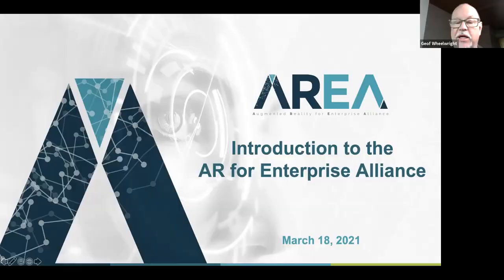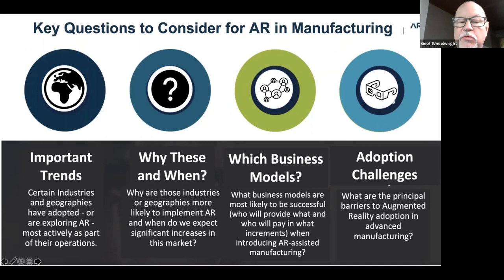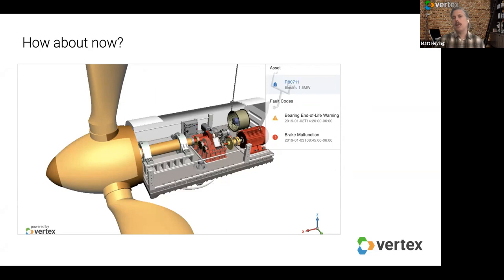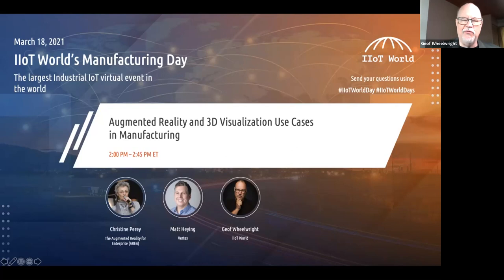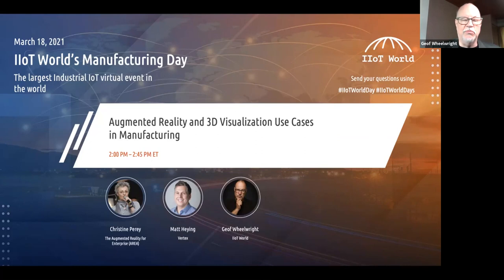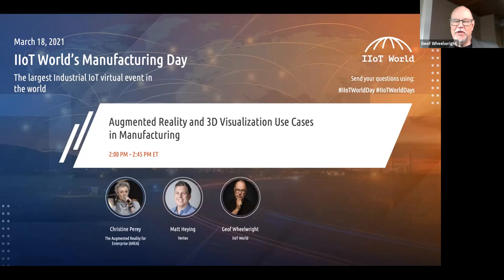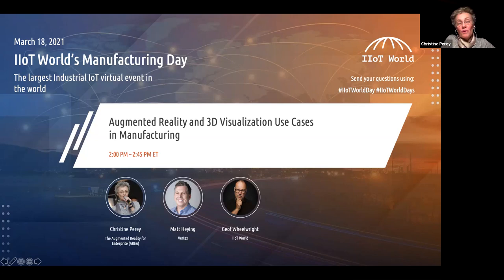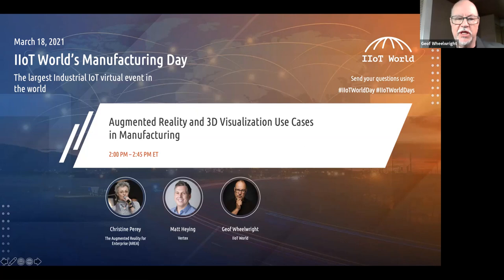AR and 3D Visualization Use Cases in Manufacturing | IIoT World Manufacturing Day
Learn straight from experts in augmented reality and 3D visualization about seeing immediate ROI, tricks to AR and 3D success, and piloting and future-proofing your projects. Watch this 45-minute panel discussion from IIoT World’s Manufacturing Day featuring Christine Perey of AR for Enterprise Alliance (AREA) and Matt Heying of Vertex to learn:
 - The current status of Enterprise Augmented Reality
 - Examples of use cases using AR in industry
 - How to overcome cultural challenges to successfully implement technology
 - Building multi-dimensional digital twins using PLM, IoT, and other data sources
 - Leveraging 3D PLM assets for use cases downstream of engineering in manufacturing, service, and sales
 - Best practices in getting your digital twin projects out of pilot purgatory